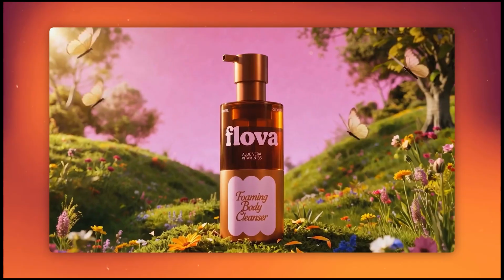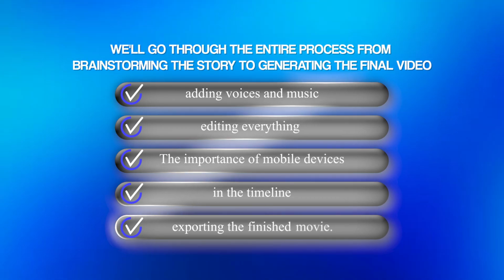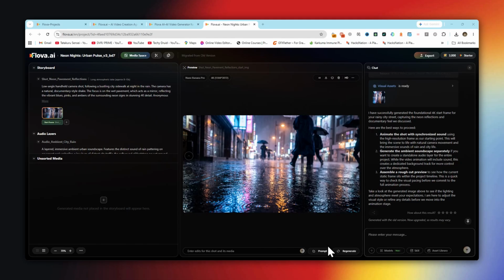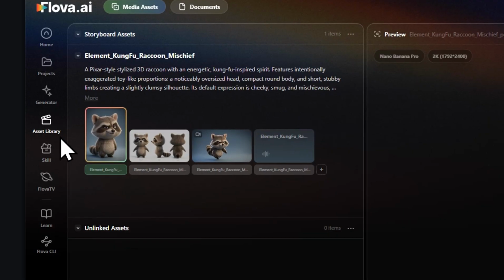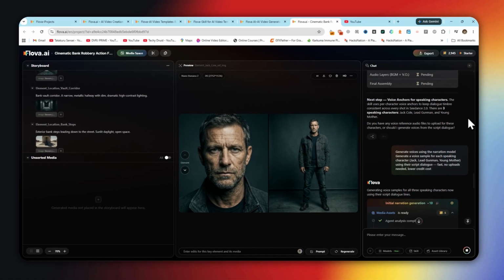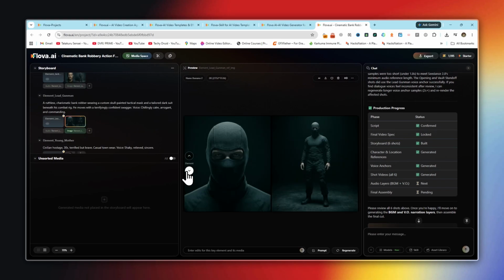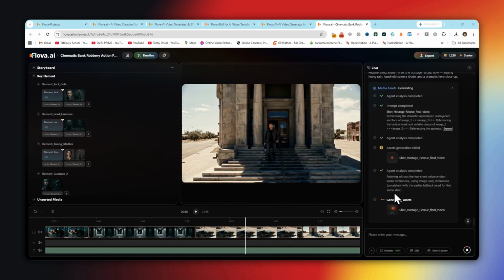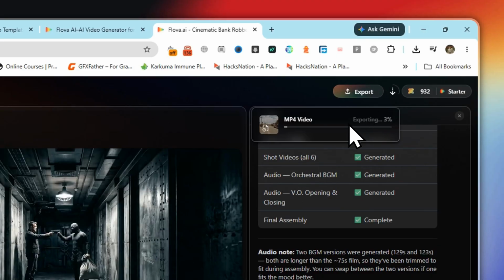Make Cinematic AI Movies with Consistent Characters | (1–30 Minutes) Using Flova AI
✨ New users receive 100 free credits immediately after signing up, and you can unlock another 200 credits by exploring Flova.

## Timestamps
00:00 - Intro
00:30 - What is Flova AI?
01:05 - Create Your Free Account
01:35 - Skills & AI Agent
02:30 - Create a Movie with One Prompt
03:45 - Storyboard & Elements
04:45 - Generate Video, Voice & Music
05:50 - Timeline Editing & Export
06:35 - Final Results
06:50 - Outro